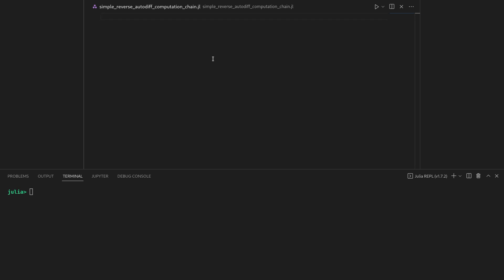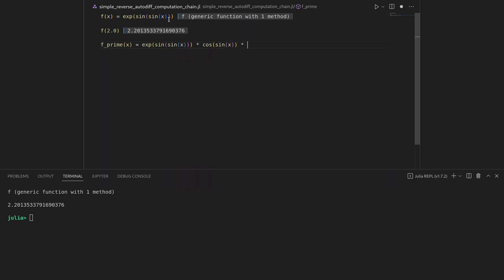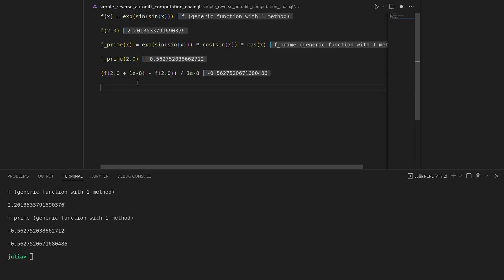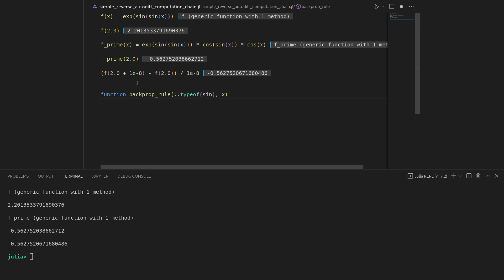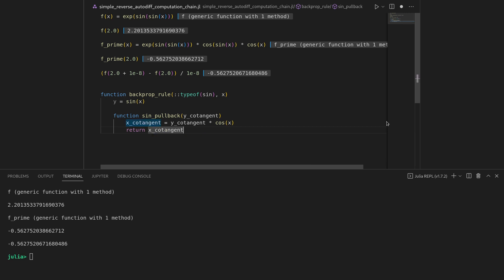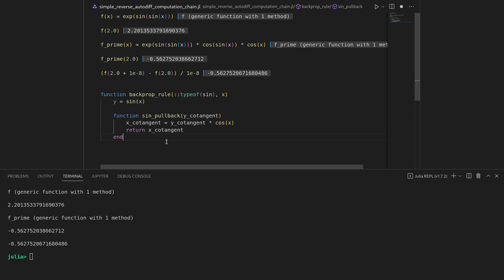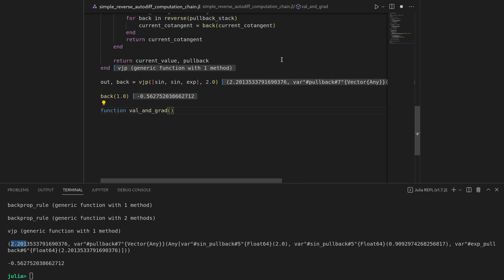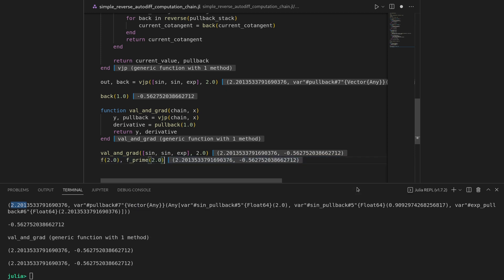Simple reverse-mode Autodiff in Julia - Computational Chain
Reverse-Mode Automatic Differentiation (a generalization of backpropagation of Neural Networks) can be challenging to understand at first. Let's make clear by an easy hands-on implementation in the Julia programming language. Here is the code

(Reverse-Mode) Automatic Differentiation is different from symbolic or numeric differentiation. It produces derivative estimates at machine precision by exploiting the computational graph (or in special cases just a computational chain) created for the evaluation of numerical computations on a computer.

Timestamps:
00:00 Introduction
00:11 Define a simple function (+ interactive evaluation in REPL session)
00:40 Implement symbolic derivative
01:15 Check derivative by finite differences
01:38 We need reverse rules for backpropagation
01:55 Pullback/vJp rule for sine function
03:51 Pullback/vJp rule for exponential function
05:17 Implement reverse-mode engine
09:34 Setting up a computational chain for a first reverse-mode call
10:34 Obtaining derivative by evaluating vJp at 1.0
10:53 Syntactic sugar to get a derivative transformation
12:00 Outro